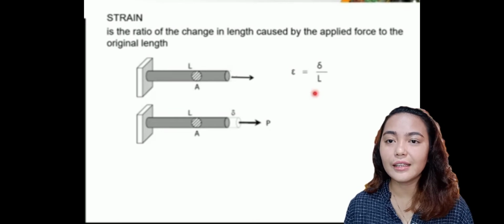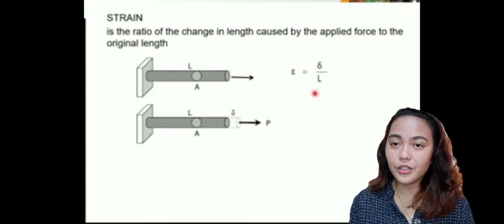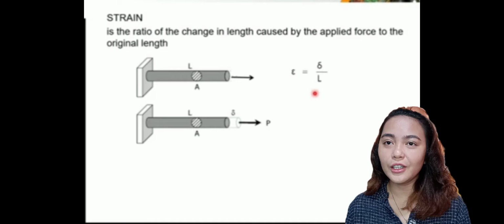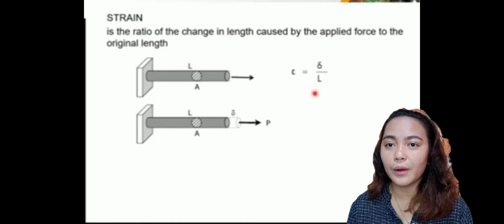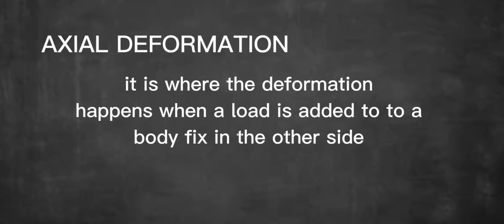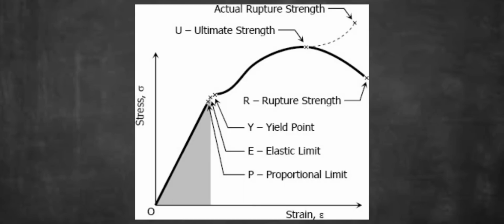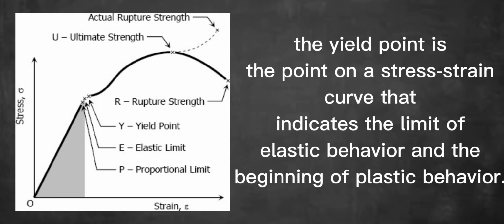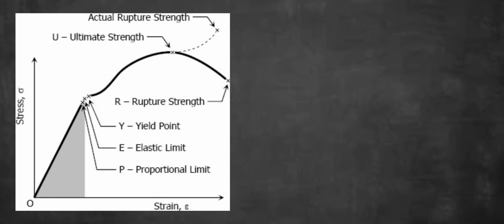Seatwork 4- Mechanics of Deformable Bodies- STRAIN.